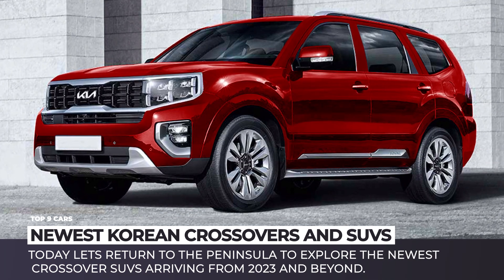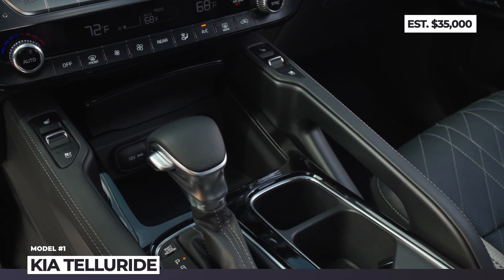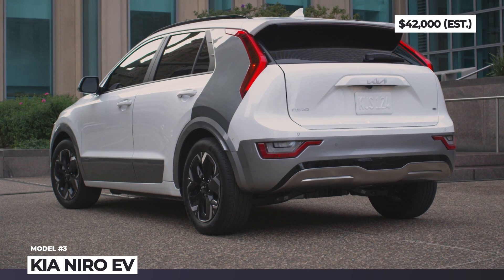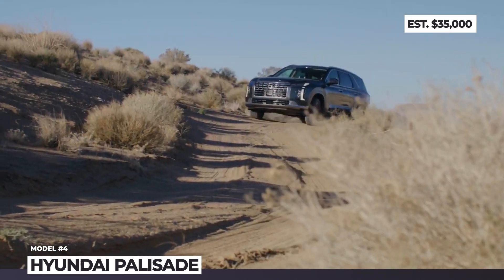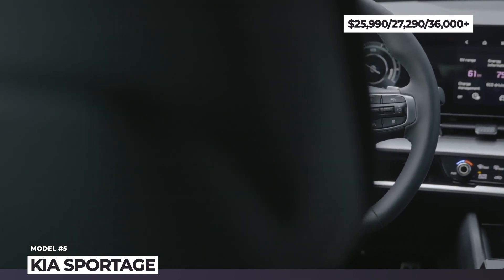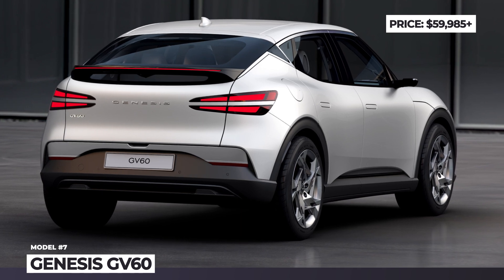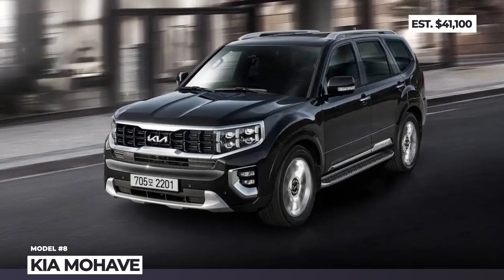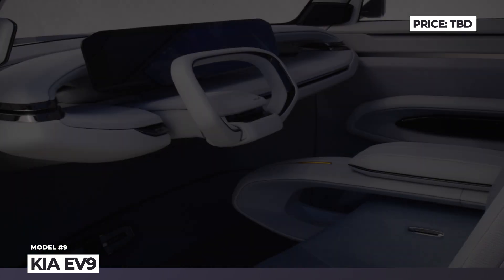NEW Korean SUV of 2023 and Beyond: Most Promising Passenger Cars of Tomorrow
You can call us fan boys of Korea’s automotive industry, but we still won’t get tired of popularizing their outstanding designs and innovative tech. Today lets return to the peninsula to explore the newest crossover SUVs arriving from 2023 and beyond. Wide selection of models, unrivaled interior quality, rich standard equipment and surely the best price to value ratio, this is a brief description of the model by Hyundai, Kia and Genesis.

Our previous AutomotiveTerritory videos that you may find useful

Information about all models from this release of the ATelectriccars series

00:00 Introduction

00:48 Kia Telluride

Four years into its lifespan, and yet Kia’s largest SUV remains an exemplary family 3-row SUV on the cutting edge of innovation. The 2023 Kia Telluride gets a mild facelift to become even more good looking and techy inside.

02:13 Genesis GV70 Electrified

2023 Genesis GV70 Electrified is a BEV version of the mid-range Genesis SUV. It uses the same underpinnings, retrofitted with an 800V electric battery and a dual-motor drivetrain.

03:23 KIA Niro EV

As expected from a proper redesign, the next generation Niro bulks up in size, adding 2 inches in length, 0.8 in width. The crossover adopts a futuristic exterior styling, presented by the Habaniro concept.

04:51 Hyundai Palisade

The latest 2023 Hyundai Palisade becomes even more blocky, there is a fresh armor-like grille cladding and a refined interior with a panoramic screen and a wifi hotspot.

06:04 Kia Sportage

2023 Kia Sportage arrives to the US with a longer 108.5inch wheelbase, a variety of trims, and three drivetrains, a 2.5L 4-cyllinder with 187 horses and a 1.6L Turbo 4, in hybrid and PHEV versions.

07:36 Hyundai Ioniq 7

Most likely the 7 will arrive as a 2024 model and will be building up on the success already achieved by the World Car of the Year Ioniq 5. Koreans promise that the production version of this concept will keep many of its key features like aerodynamic body.

08:43 Genesis GV60

2022 Genesis GV60 is the smallest crossover from the brand, that belongs to the subcompact class. The model will exist solely as an EV, powered by a single rear or a dual-motor AWD drivetrain.

10:02 Kia Mohave

Overhauled 3 years ago, the 2023 Kia Mohave arrives with a couple of chassis and suspension improvements, a new Gravity trim, and a fresh Kia badge upfront.

11:25 Kia EV9

The next step in the evolution of Kia’s electric vehicles based on the E-GMP platform will be a full-sized crossover-SUV previewed by the EV9 concept. This blocky 3-row 6-seater is a premium electric car with a roomy and futuristic interior.